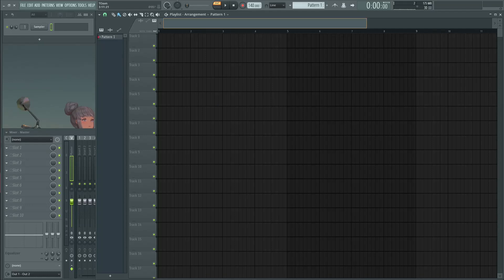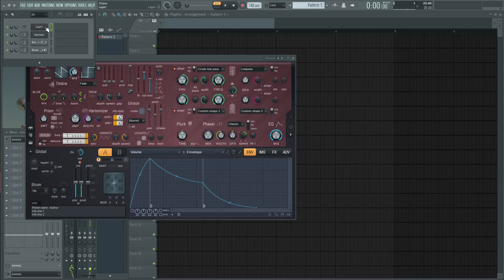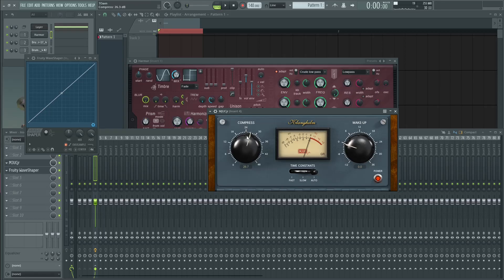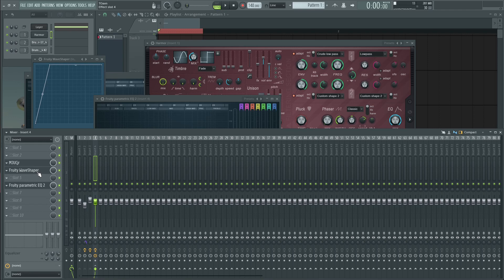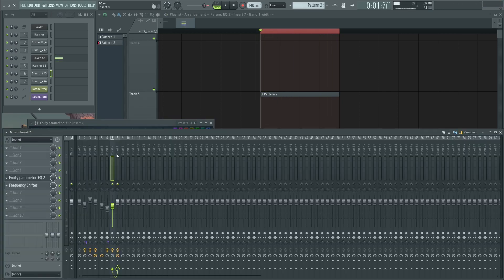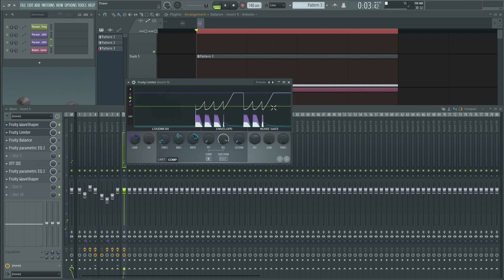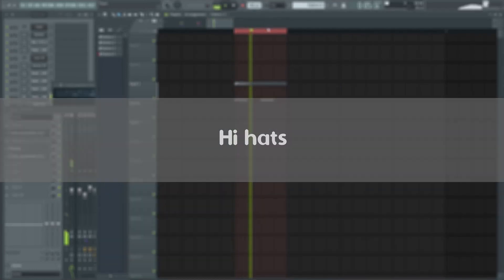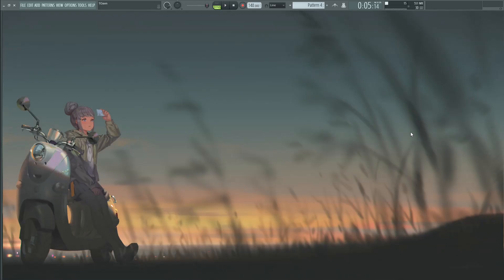FL Studio TUTORIAL | Drum SYNTHESIS simplified (FLP)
Electronic drum sound design explained as simple as possible!!
You can make any drums (genre I mean) with this method, it's just a matter of experimenting and fine tweaking :))

Leave a comment bellow if you have any question, I'll try my best to answer them!

🍞🍞 Timestamps :
00:00 | Intro
00:32 | Things you need
00:41 | As long as you understand
00:52 | Generate noises inside Edison
01:18 | KICK
05:15 | SNARE
07:27 | CLAP
09:47 | HI HATS
11:23 | Thankk :))